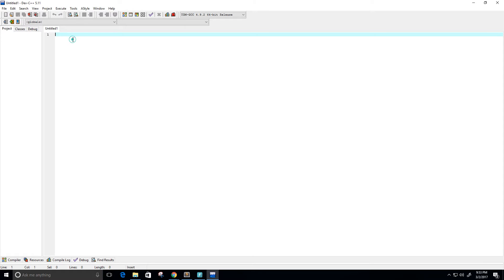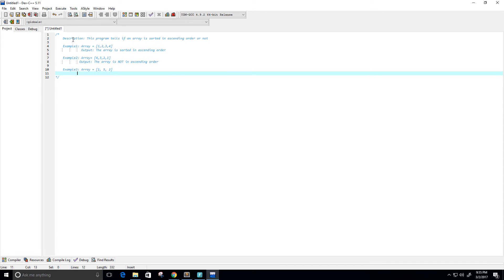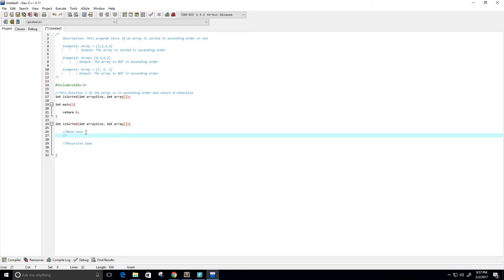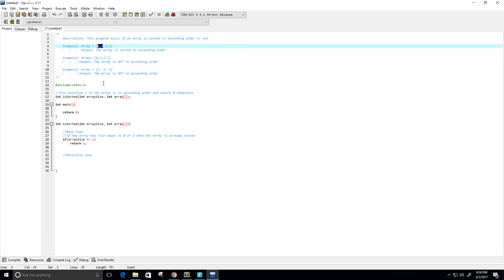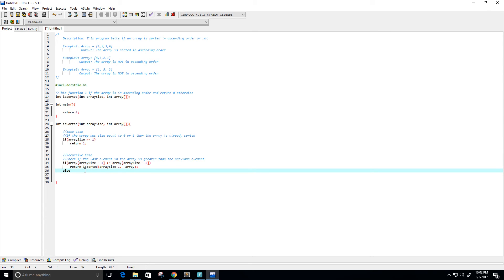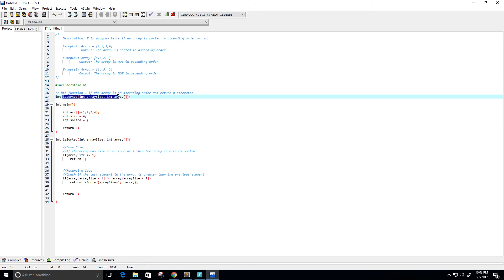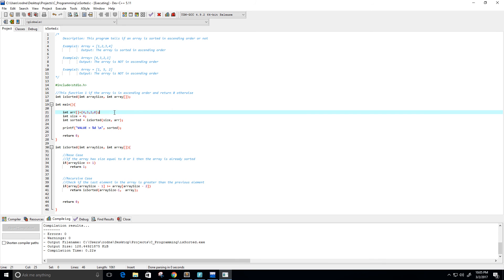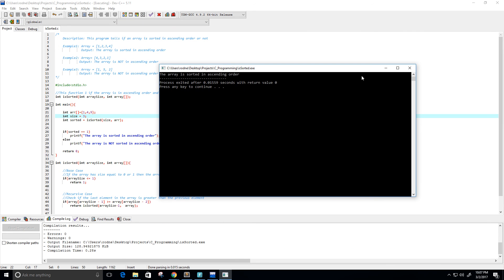Check If Array Is Sorted C Program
Write a recursive function that returns 1 if an array of size n is in sorted order from smallest to largest
with all values less than or equal to max, and 0 otherwise.